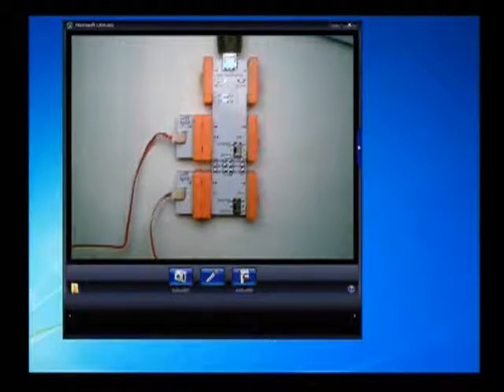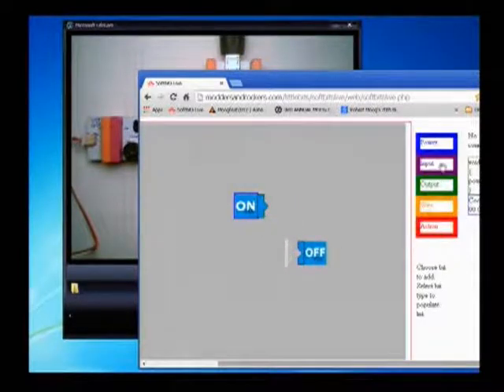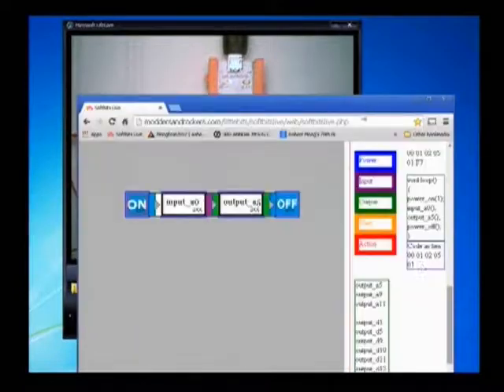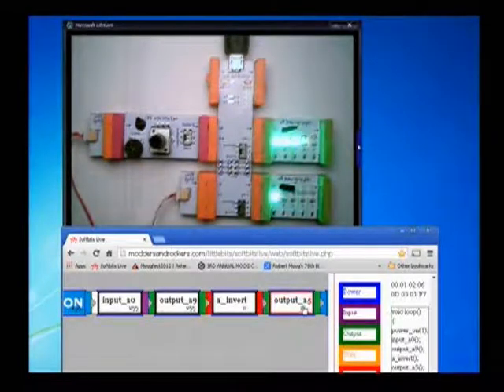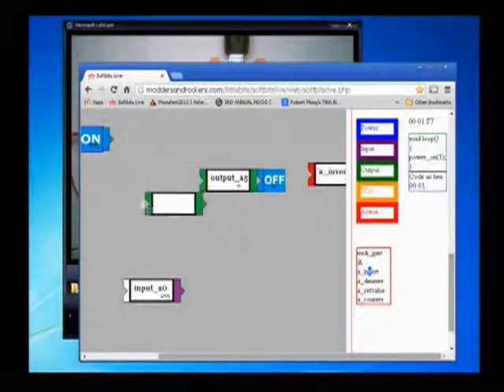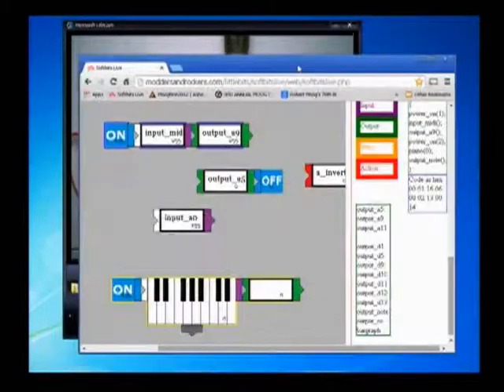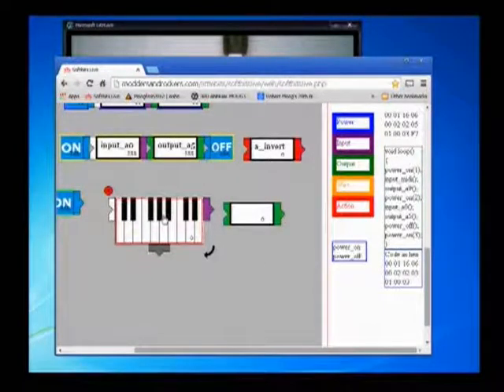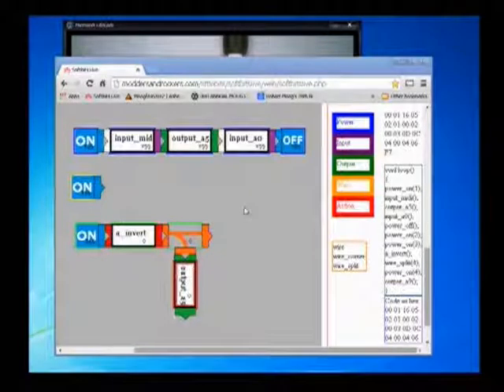SoftbitsLive for Arduino 2nd try.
which had issues with the sound.

Softbits Live for Arduino is the easiest way to program an Arduino in realtime. Inspired by Scratch for Arduino and LittleBits  hardware modules.
Over the last few years I have made many Arduino and Arduino at Heart projects and have wanted to find an easier way to do the programming. I have developed many pieces of code to handle a number of tasks on the Arduino but it was still an effort to use these pieces in different ways.
I like the simple 3 wire magnetic snaps of the LittleBits hardware modules. I first played with some at Moogfest 2014 in Asheville NC. When my local RadioShack started selling them I purchased a Basic kit and the the Synth Kit. Recently I bought the Arduino kit and an HDX kit.

First I had the idea for SoftBits, these are simple function calls that  use a simple value in , value out compute model. There are a number of logical chains which each start with a Power Softbit and are then followed by various others. SoftBits Live uses the same model except it allocates a byte code to each SoftBit and runs the SoftBits program as a simple virtual machine.